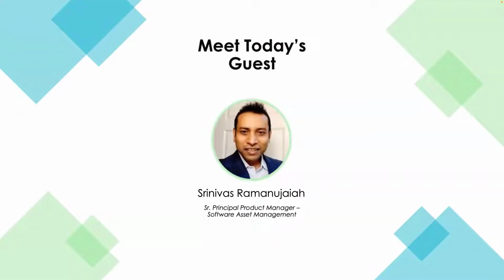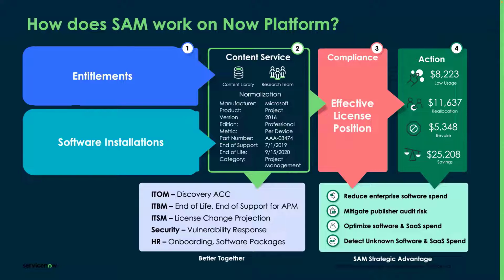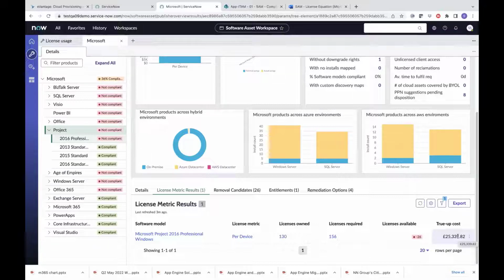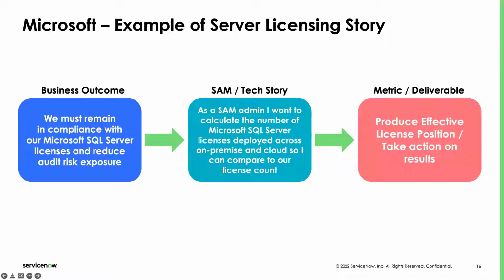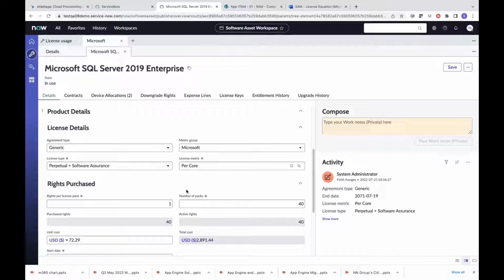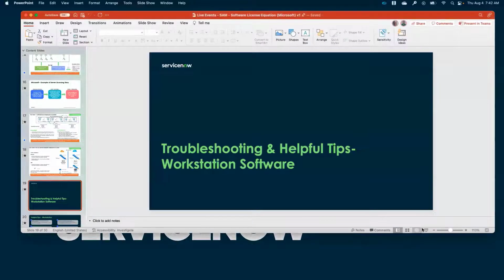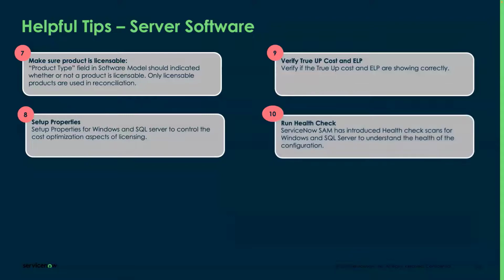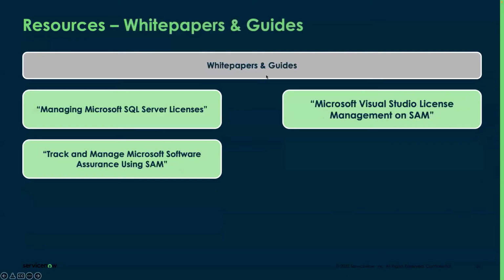The Software License Compliance Equation - Microsoft: On-Premise Workstation & Server Licensing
One of the most popular desired outcomes in the Software Asset Management space is taking inventory of your software estate to determine whether you may be out of compliance with your current license position.  Join this session for guidance about creating a compliance position to evaluate your current state so that you can make the necessary business decisions to true-up, reclaim, or repurpose your software licenses.

This Live Event is designed to help SAM Customers:
- Define the Software License Compliance Equation
- Generate a compliance position for one workstation product and one server product
- Discuss troubleshooting reconciliation results